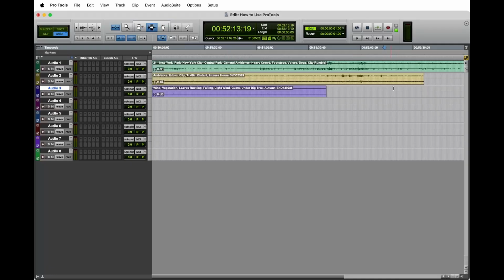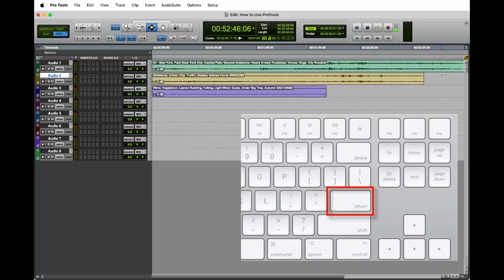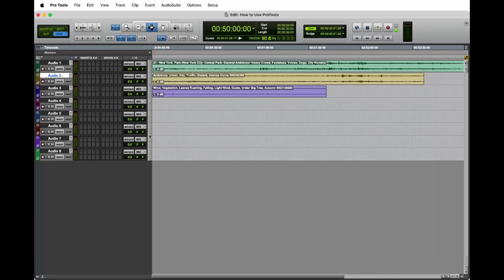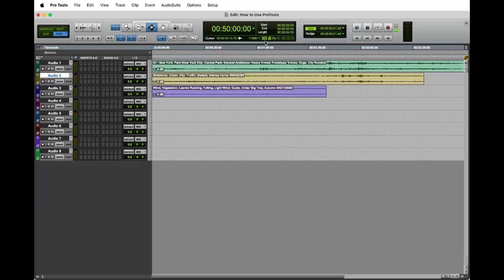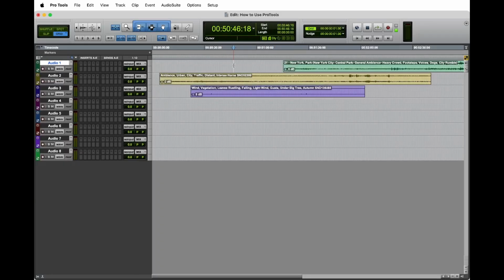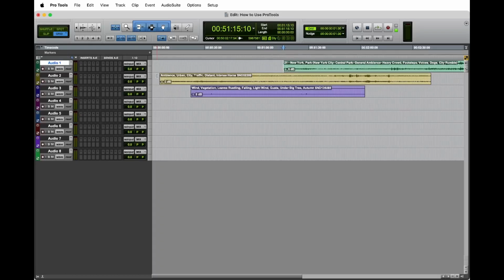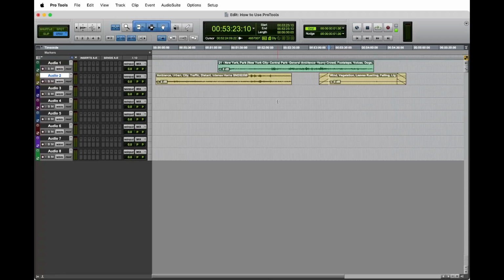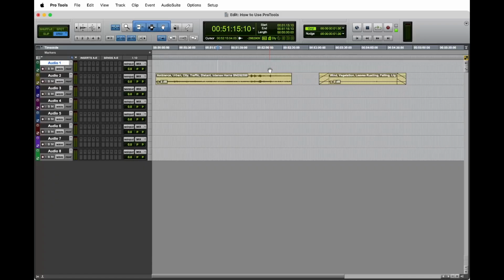2 Navigating Your Session